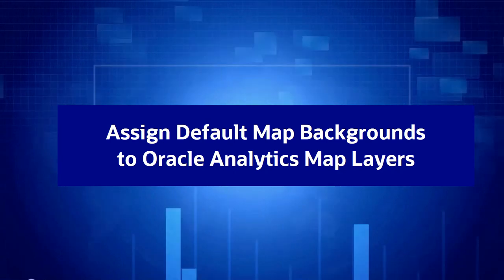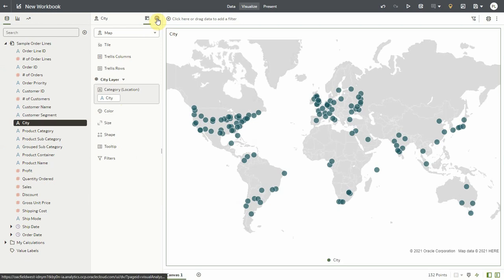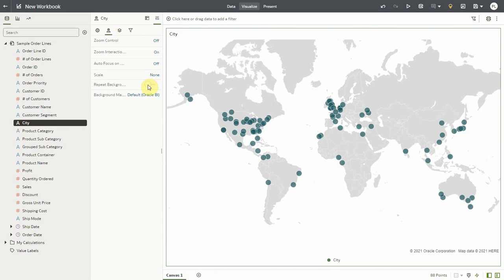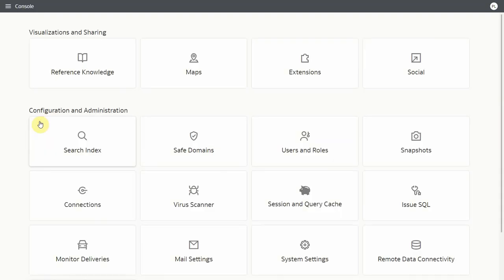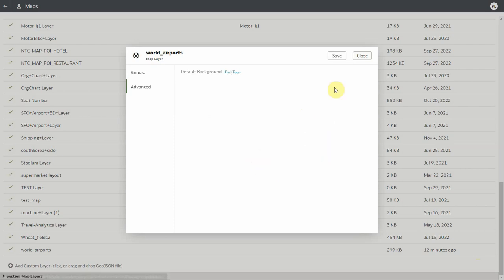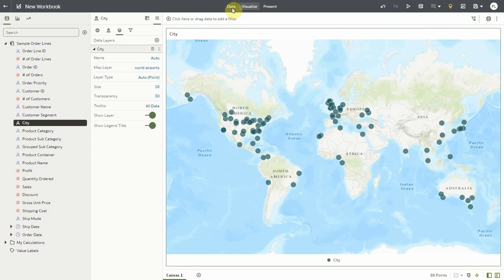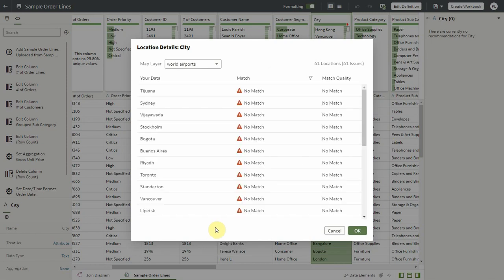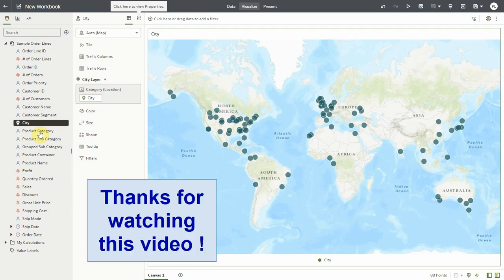Setting Default Map Backgrounds in Oracle Analytics Map Layers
This video shows how to assign default Map Backgrounds to a custom Map Layer in Oracle Analytics. This capability is part of the Oracle Analytics Jan 2023 update. A playlist of more of the new features coming with Jan 2023 update is available